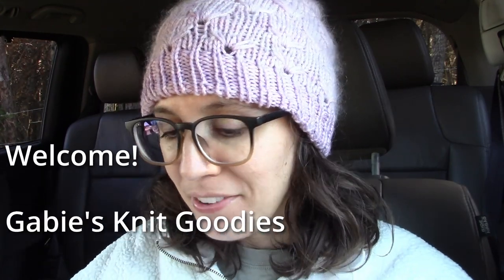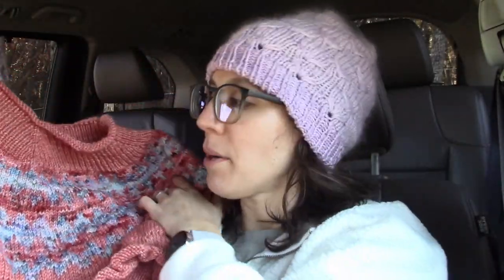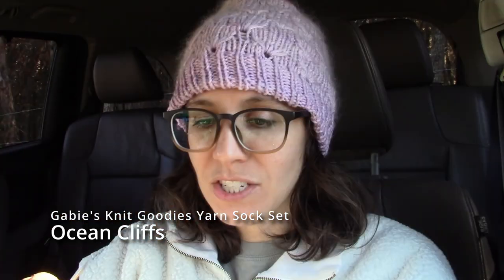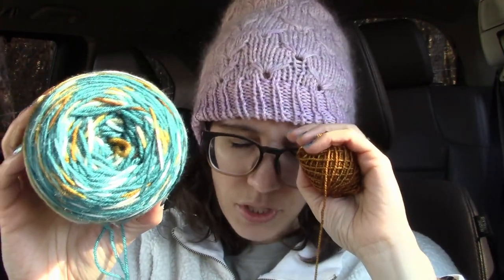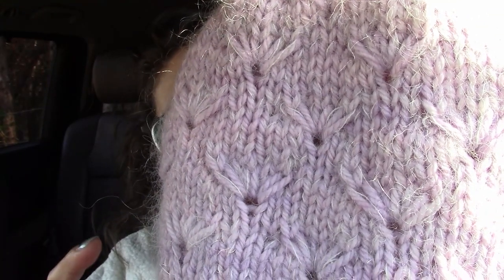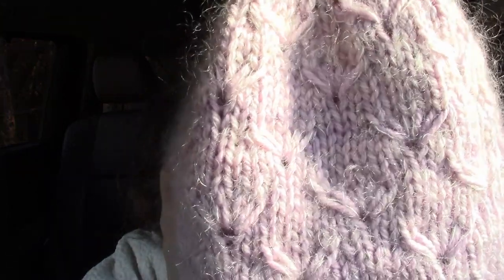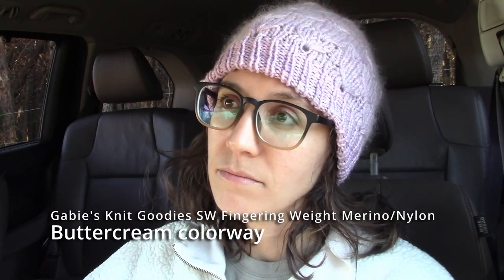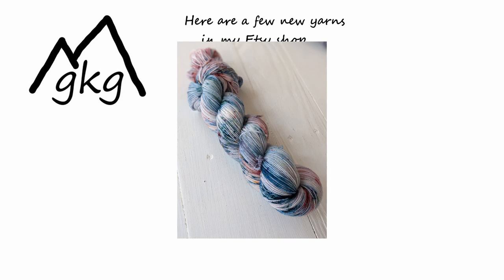Easy V by Caitlin Hunter // Camisole No. 5 // Sock Knitting // Out and About Knitting Vlog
Chat knitting with me!

Join me in the gkgfavoritethingskal !

WIPs:

Sweater No. 20

Camisole No. 5

ETSY! @GabiesKnitGoodies - hand dyed yarn!!
Free US shipping on orders of $35 or more.